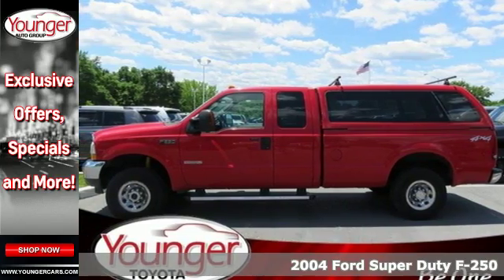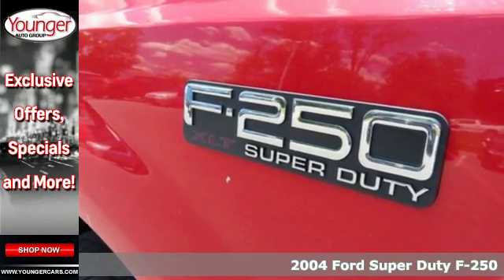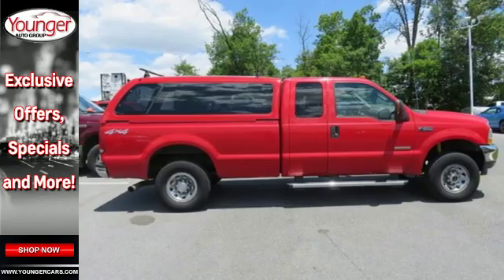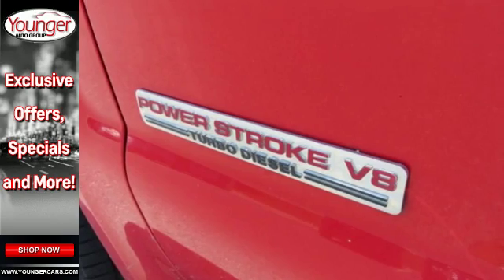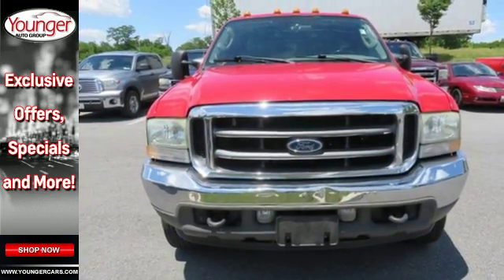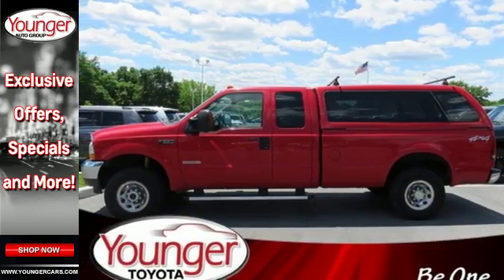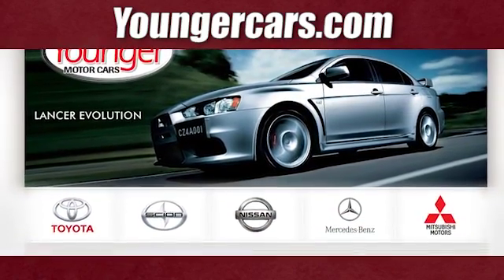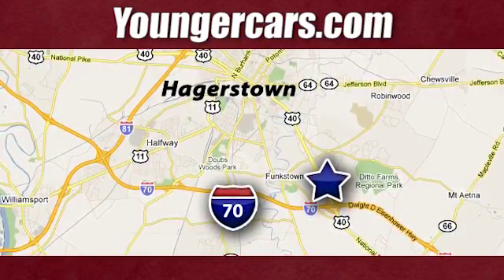Used 2004 Ford Super Duty F-250 Winchester MD Hagerstown, WV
Year: 2004
Make: Ford
Model: Super Duty F-250
Engine: 8 Cyl. 6.0L
Transmission: Automatic
Color: Dark/Toreador/Red
Interior: Gray
Mileage: 228543
Stock #: T2514601
VIN: 1FTNX21P44ED69123

Be One!

Address:
1945 Dual Highway